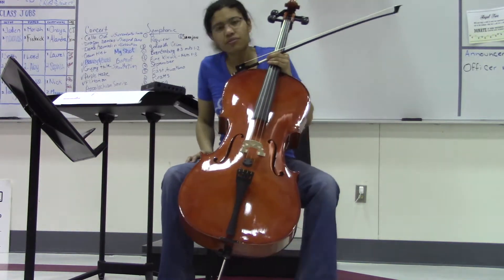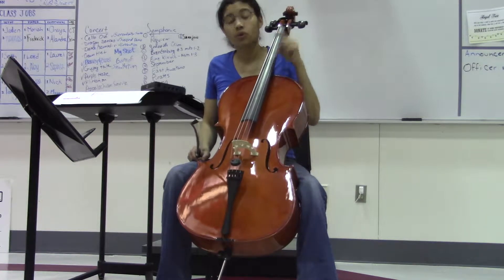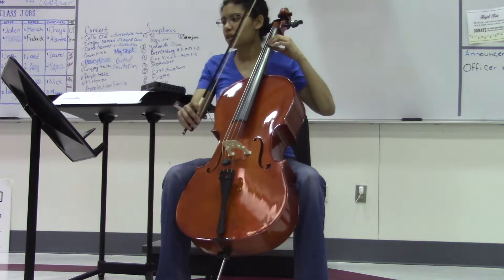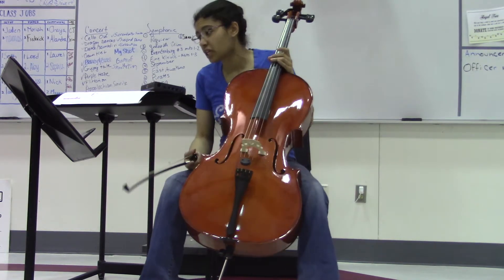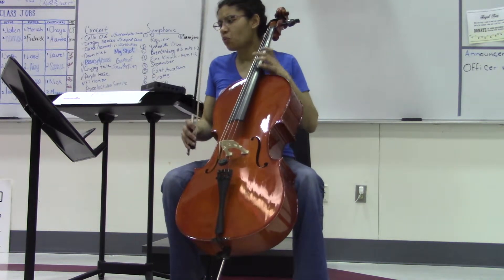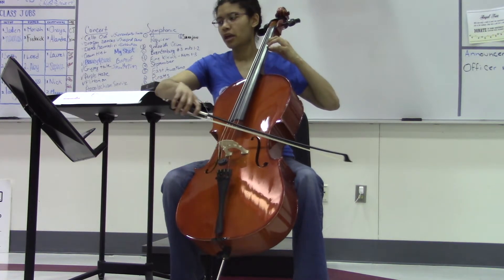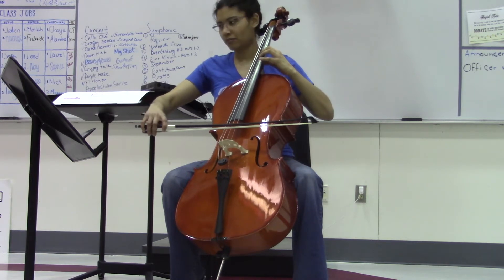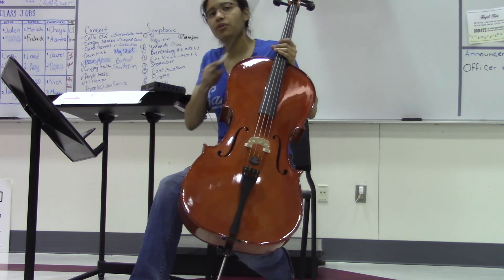Cello - March of the Resistance m. 99-114